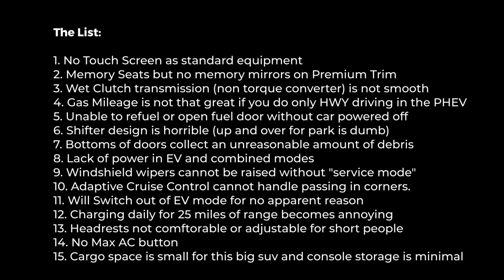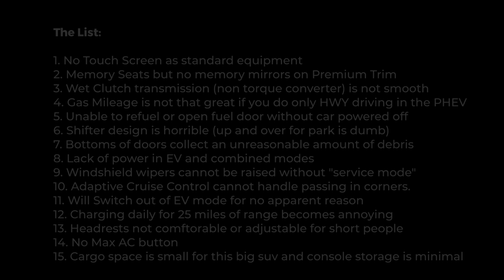Selling My 2024 CX90 PHEV Back To Mazda After 2 Months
Selling my 2024 Mazda CX90 Back to Mazda after 2 months.
There were so many little things that added up to being a car I could not live with.

Lectron adapter Tesla to 1772 :